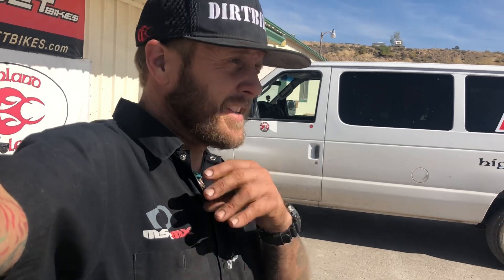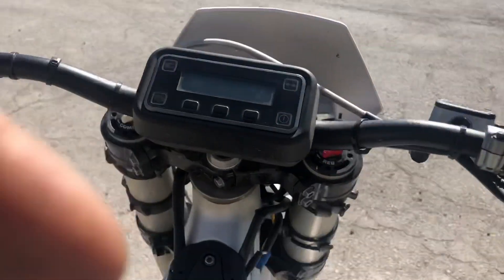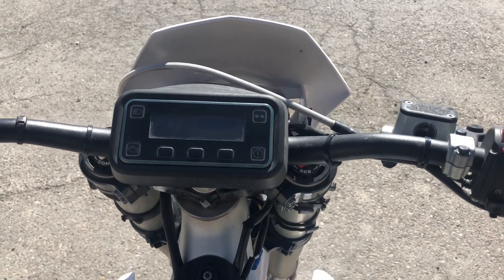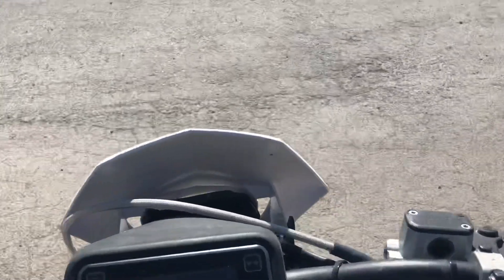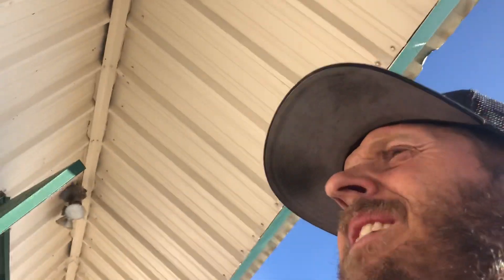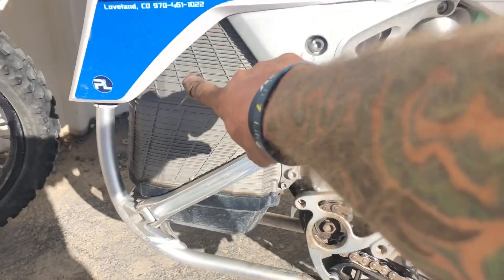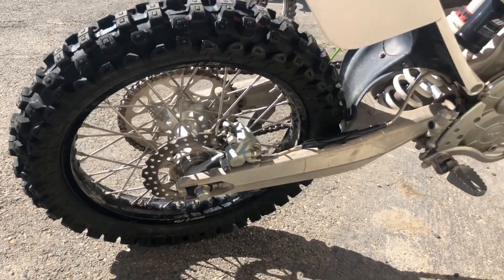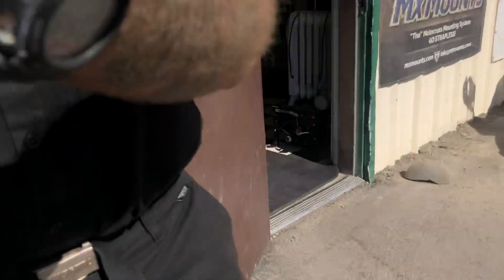The Alta Redshift in person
We got an Alta Redshift in the shop recently and I figured you might like to see it!